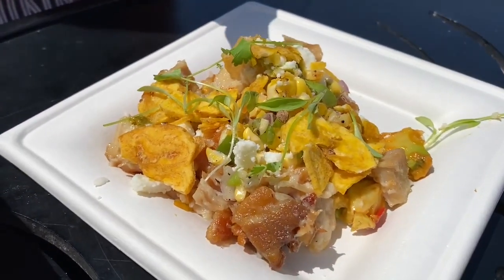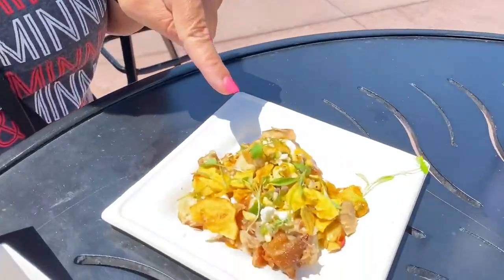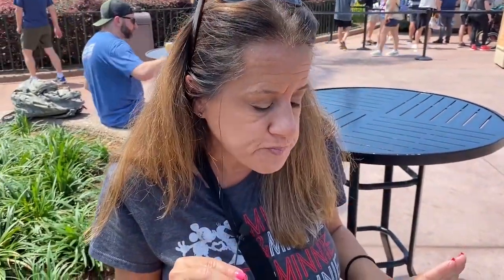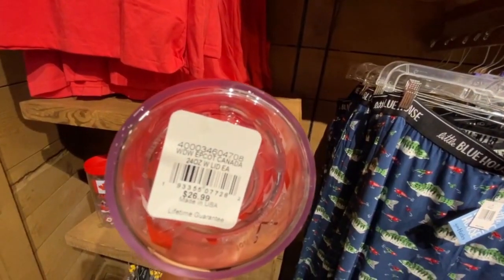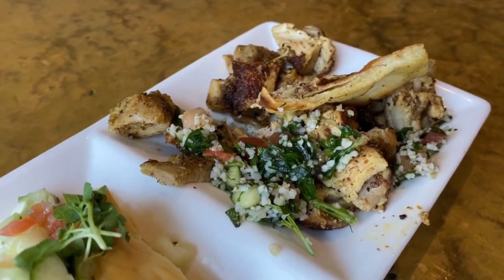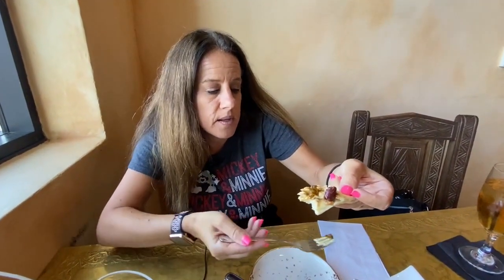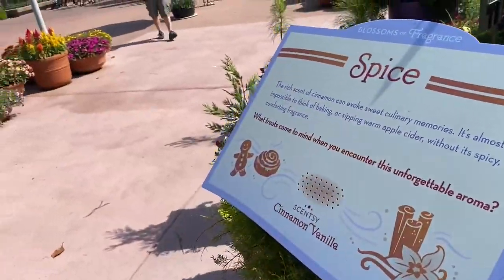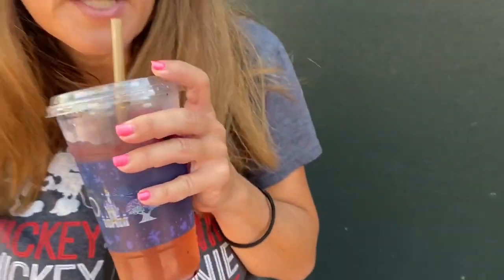Epcot Flower and Garden Festival - Back Again!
Yes, we are back again to try out even more yummy dishes at Epcot's Flower and Garden Festival.

Come join us as we try out:
 - A crispy mojo-marinated pork belly with avocado cream, corn salsa verde, and plantain chips.
 - A tuna taktaki bowl with a spicy yuzu glaze, mango, avocado, and pappadam crisp.
 - A spice road table sampler consisting of lamb kefta, spiced chicken, and tiropitakia.
 - Some delicious naan bread with fresh hummus, chermoula, marinated olives, and za'atar.
 - A watermelon-cucumber-mint based tea containing strawberries and blueberries.

Disney World's Flower and Garden Festival comprises a series of small food booths spread throughout Epcot's World Showcase that allow anyone to try various kinds of cuisines, snacks, and drinks based on the nearby pavilion's culture.

So amongst all these food options, which one stood out to you the most?  Let us know down in the comments.